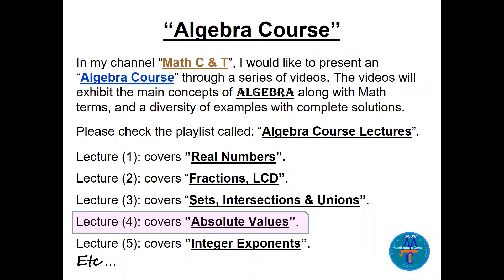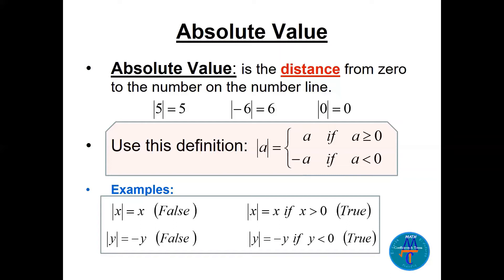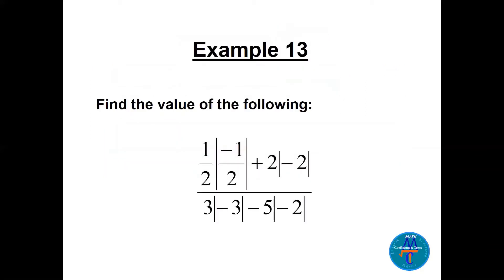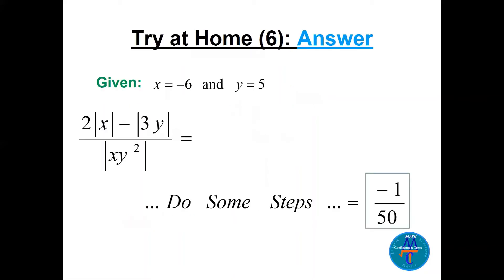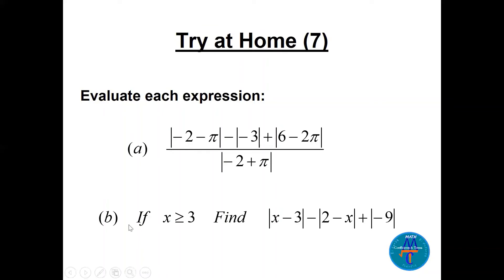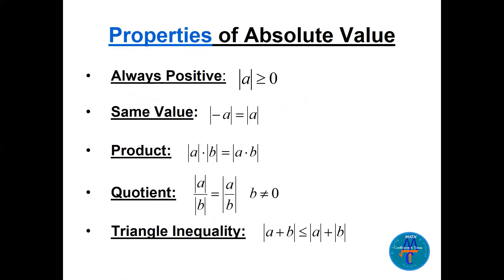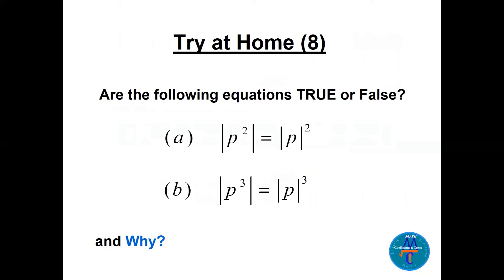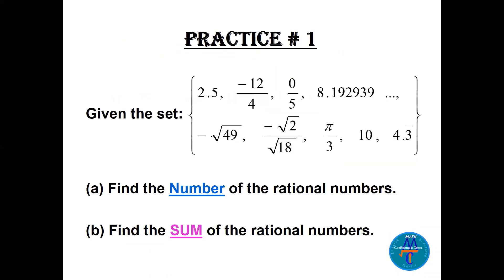Algebra Course Lecture 4 Absolute Value and properties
This video is presenting Lecture # 4 of the series "Algebra Course". It covers the definition of absolute value, its properties, and many examples with complete solutions.